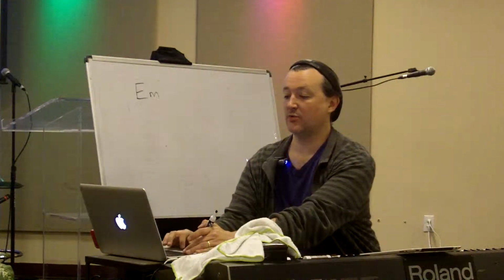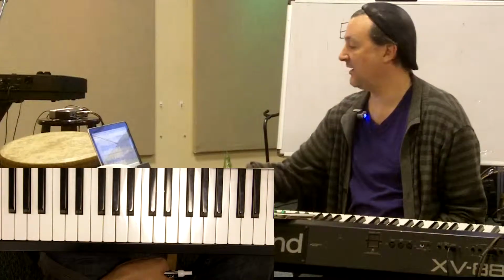MTII M12U2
Transcription Techniques - going through example "How Can I Not Move" - Second Chord